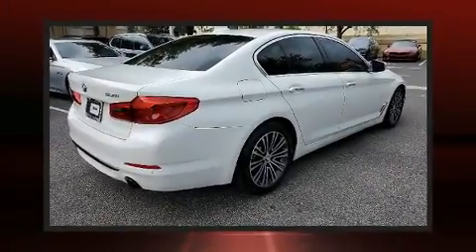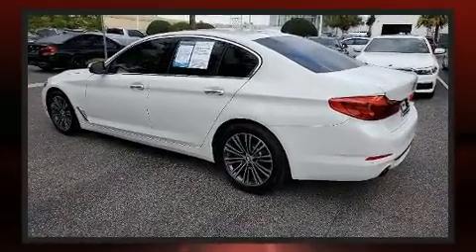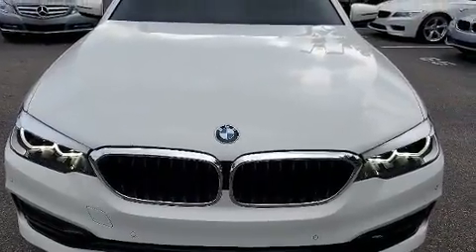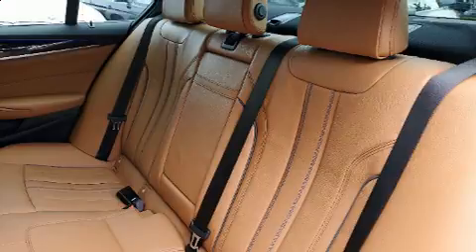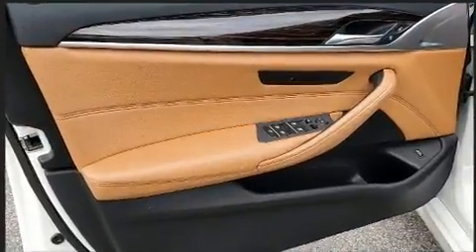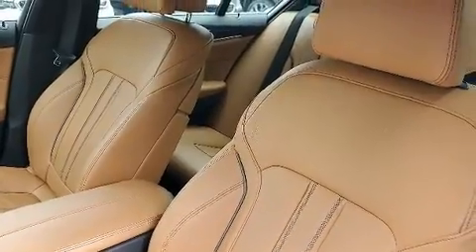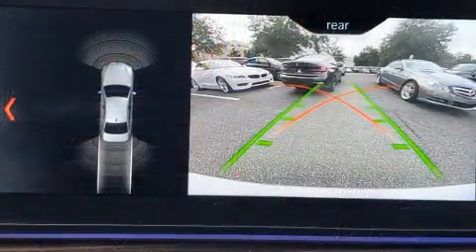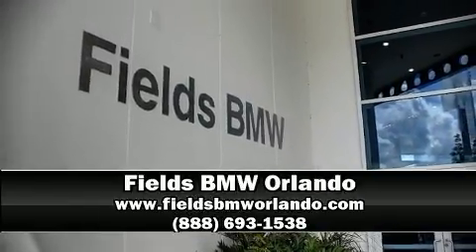2017 BMW 5 Series 530i in Winter Park, FL 32789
The 2017 The BMW 530i It features an automatic transmission, rear-wheel drive, and a 2 liter 4 cylinder engine. The engine breathes better thanks to a turbocharger, improving both performance and economy. All of the premium features expected of a BMW are offered, including: adjustable headrests in all seating positions, speed sensitive wipers, a leather steering wheel, automatic dimming door mirrors, front fog lights, turn signal indicator mirrors, and seat memory. For drivers who enjoy the natural environment, a power moon roof allows an infusion of fresh air. BMW also prioritized safety and security with features such as: dual front impact airbags, front side impact airbags, traction control, brake assist, a security system, an emergency communication system, and 4 wheel disc brakes with ABS. Electronic stability control ensures solid grip atop the road surface, no matter how challenging the driving conditions. This vehicle has achieved Certified Pre-Owned status, by passing BMW's rigorous certification process. We pride ourselves in consistently exceeding our customer's expectations. Please don't hesitate to give us a call.